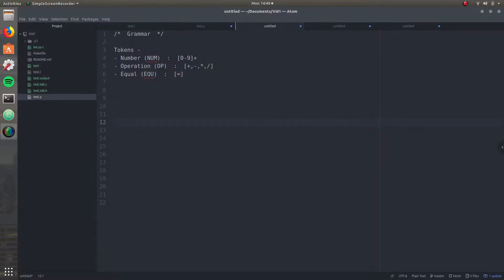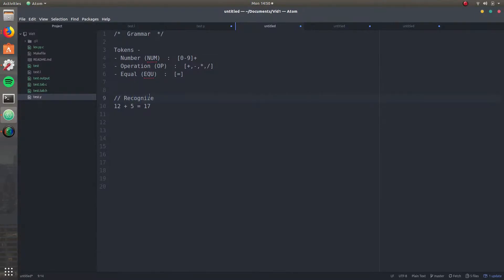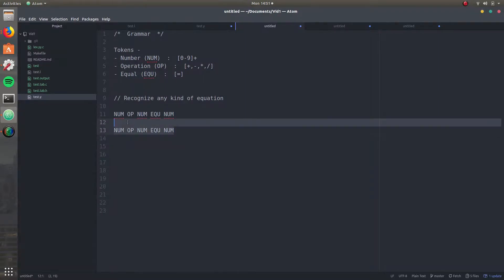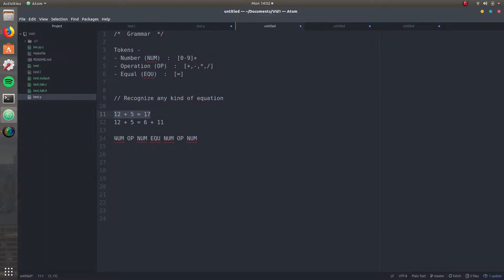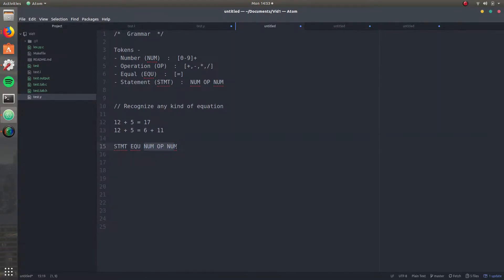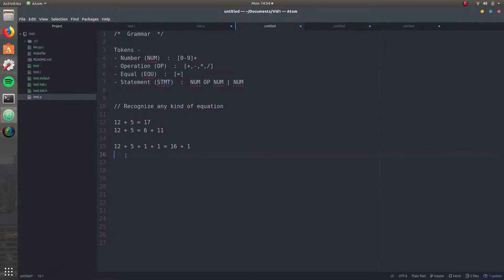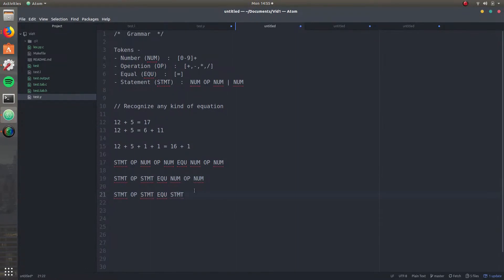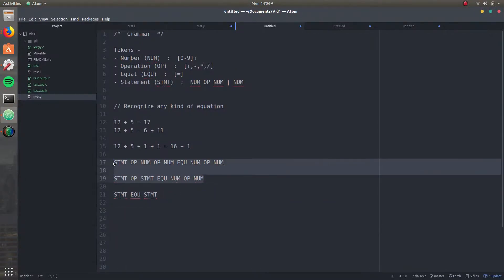Flex & Bison Tutorial: Part 4 - Grammar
Hopefully others will find this easier on the ears.